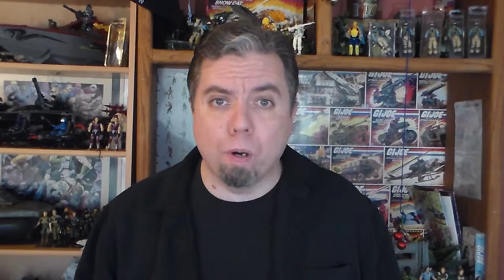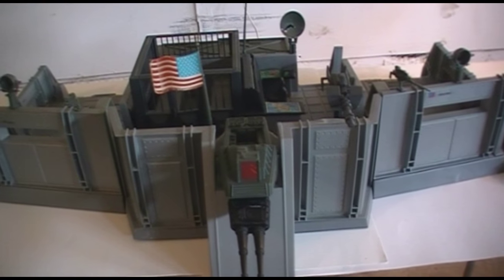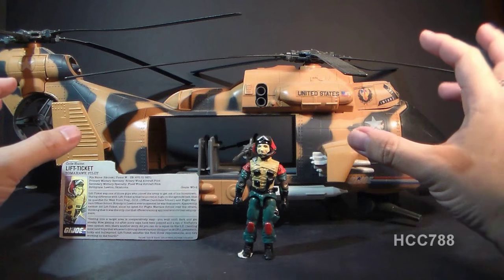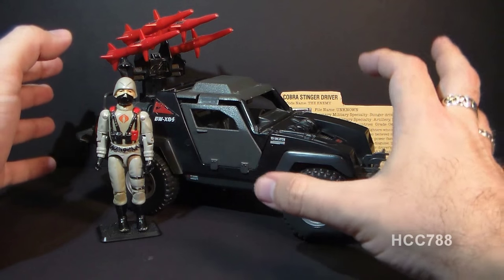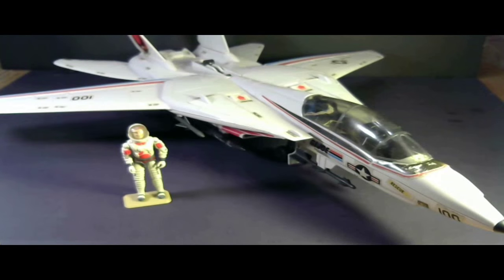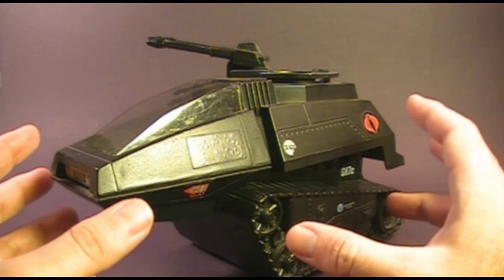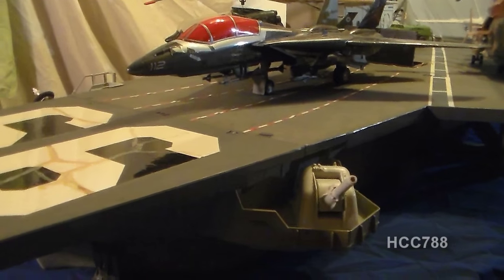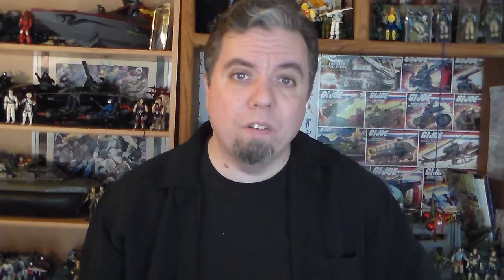HCC788 - Top 10 G.I. Joe vehicles/playsets - a response to FormBX257